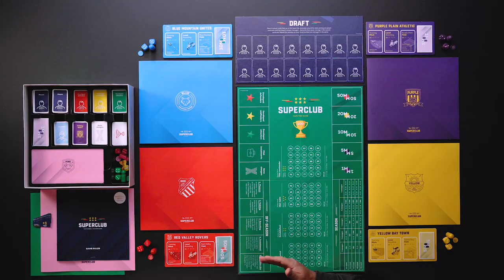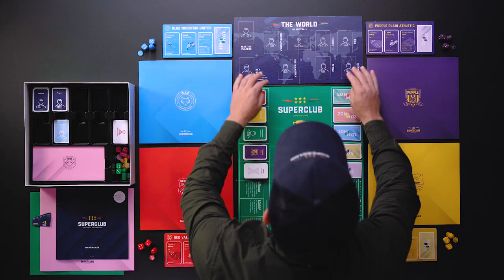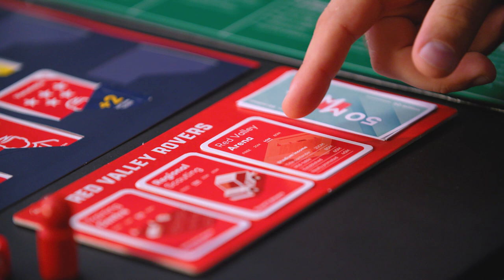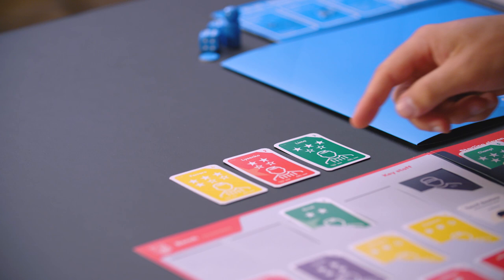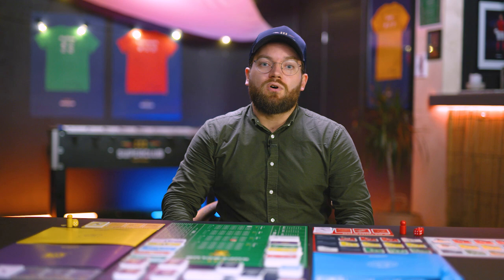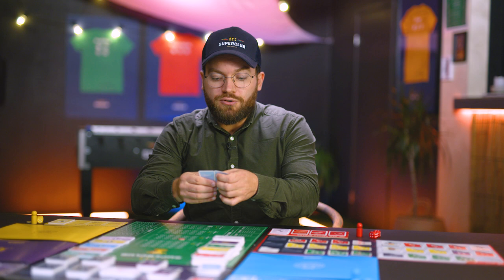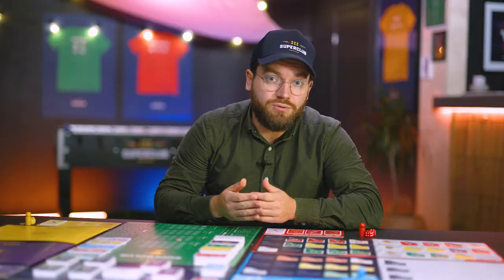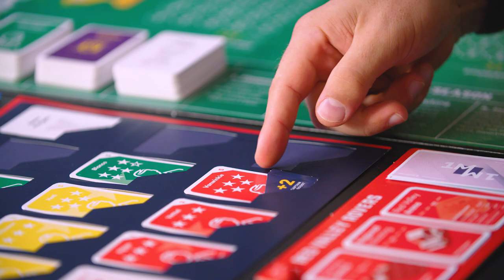Superclub game rules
Learn the Superclub game rules. See why the Superclub game rules!

0:00 How to play Superclub

0:09 Lesson 1: Preparation – SETUP

0:47 Lesson 2: Preparation – DRAFT

3:28 - Off-Season

4:44 Lesson 3: Off-season – FINANCE

6:38 Lesson 4: Off-season – TRAINING

9:11 Lesson 5: Off-season – SCOUTING

11:10 Lesson 6: Off-season – INVESTMENT

13:39 Lesson 7: Off-season – DEADLINE DAY

15:19 - Season

15:51 Lesson 8: Season – TEAM SELECTION

19:16 Lesson 9: Season – MATCHES

22:02 Lesson 10: Season – INJURIES AND GAME CHANGERS

23:57 Lesson 11: Season – SIMULATED MATCHES

25:00 Lesson 12: End og season – DO WE HAVE A WINNER?

27:07 Extra lesson: Off-season – BUY UNHAPPY PLAYERS